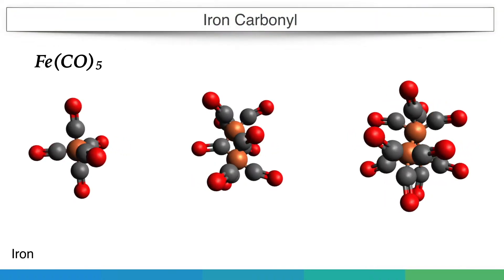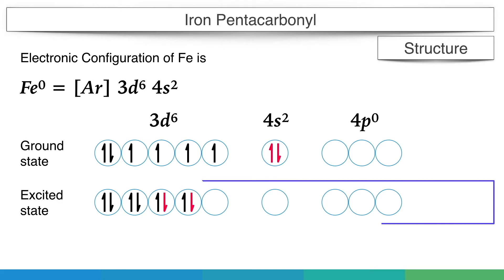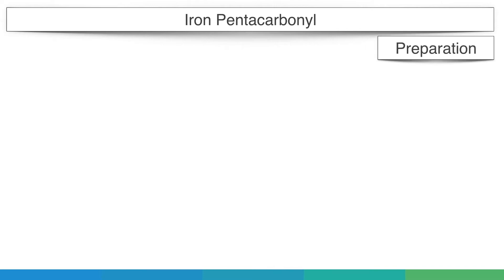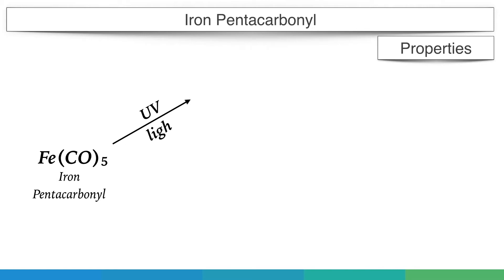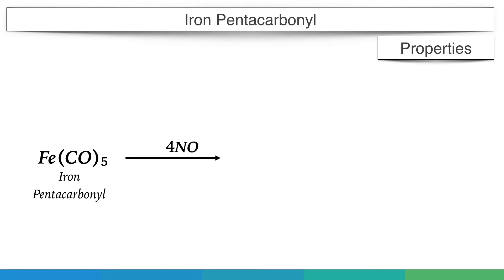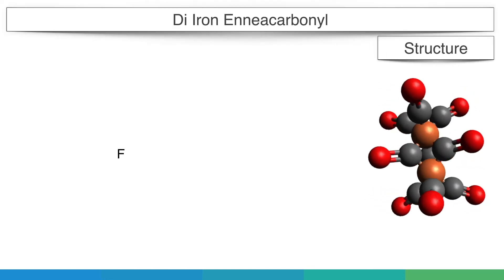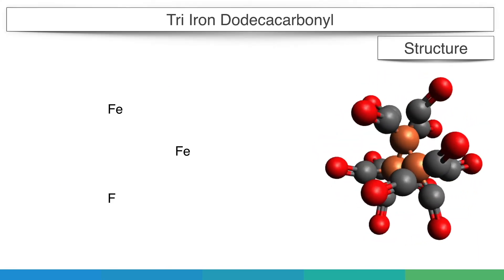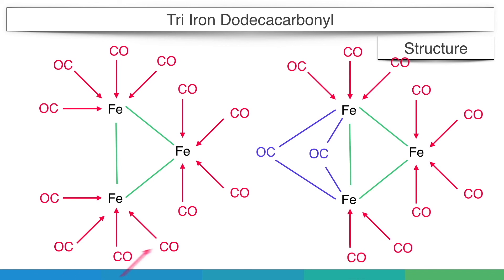Iron Carbonyls - Preparation, Structure and Properties | Organometallic Chemistry | Inorganic Chemis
Iron forms three different types of bonding with carbon monoxide, producing three carbonyls, These are, Iron Penta carbonyl, Dai Iron Enneacarbonyl, and Tri iron dodecacarbonyl.

So first is Iron penta carbonyl.

In this case, there is only one iron atom.

and Electronic configuration of iron is, Argon, 3 d 6, 4 s 2.

Which can be filled in ground state, as follows. But in excited state, one electron from the 3 d orbital, and 2 electrons from 4 s orbital, are shifted to 3 d orbital, making 5 empty orbitals for ligand electrons.

So in this case, 1 d, 1, s, and 3 p orbital combine, to make 5 hybrid orbitals, and therefore it is, d s p 3 hybridisation.

Each carbonyl group donates one pair of electron to iron atom, and these five pairs of electrons, are accommodated in the vacant d s p 3 hybrid orbitals of iron. As all the electrons are paired, it is diamagnetic.

Since Iron undergoes d s p 3 hybridisation, iron penta carbonyl, has trigonal bipyramidal structure, with iron at the centre, three carbonyl groups at the equilateral positions, and two carbonyl groups at apical positions.

Preparations:

Iron pentacarbonyl is prepared by the action of carbon monoxide, on finely divided iron, at 423 to 523 degree Kelvin, and 200 atmospheric pressure.

It can also be prepared by the action of carbon monoxide, on ferrous sulphide, or ferrous iodide, at 473 degree Kelvin, and 200 atmospheric pressure, in the presence of copper, which acts as a reducing agent.

Properties:

Iron pentacarbonyl is a highly toxic, pale yellow liquid, with freezing point of 293 degree Kelvin, and boiling point 375 degree Kelvin.

It is insoluble in water, but readily dissolves in benzene, paraffin, and ether.

On irradiation with ultraviolet light, it forms Dai Iron Enneacarbonyl.

On heating to about 400 degree Kelvin, it undergoes thermal decomposition.

It reacts with halogens in non-aqueous solvents, with the formation of unstable addition compounds, which readily decompose, with the liberation of carbon monoxide, and formation of stable tetra carbonyl halide.

It undergoes hydrolysis reaction in:

Acids, forming ferrous sulphate.

Strong bases, forming equal amount of carbonylate and carbonate.

Ammonia, forming carbonyl hydride and carbamic acid.

Nitric oxide, under pressure, below 318 degree Kelvin, reacts with Iron Pentacarbonyl, and forms a black crystalline compound, iron nitrosyl.

When Iron Pentacarbonyl, reacts with non metallic halides, it behaves as a dehalogenating, or reducing agent. In its reaction with non-metallic halides, like carbon tetra chloride, and Sulfuryl chloride, chlorine is withdrawn from these compounds.

It reduces metallic halides, like stannic chloride, and antimony penta chloride, to stannous chloride, and antimonous chloride respectively.

Iron penta carbonyl reacts with cyclopentadiene, at 573 degree Kelvin, and forms ferrocene.

Dai Iron Enneacarbonyl, have two types of carbonyl groups. terminal carbonyl, and bridge carbonyl group.

In Dai Iron Enneacarbonyl, in all, there are six terminal, and three bridge carbonyl groups. Each Iron atom is linked to three terminal, and three bridge carbonyl groups.

Each terminal Carbonyl group is connected to the metal through normal sigma dative bond, That means, each carbonyl donates a lone pair of electron to the metal, as observed in mononuclear carbonyls.

But each bridge carbonyl group is linked to two metal atoms, through single covalent bonds, That is, each carbonyl group gives only one electron to each metal atom.

Now lets see the structure of Tri Iron Dodecacarbonyl.

In Tri Iron Dodecacarbonyl, there are three iron atoms, and they make a triangle, and the 4 carbonyl groups are attached to each Iron atoms.

But later Mossbauer evidence proved that the two carbonyl groups are making bridge between the iron atoms, thus the new structure was introduced, as in the diagram, where two carbonyl groups are bridging between two Iron atoms, and rest remains the same.

But practical observation shows that, the actual structure of tri hydrogen dodecacarbonyl is mixture of both the structures.